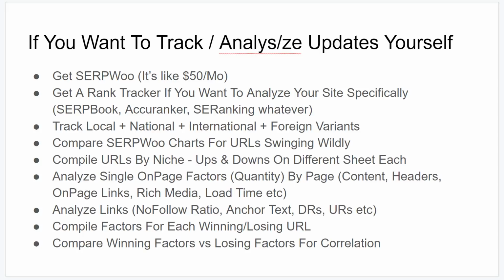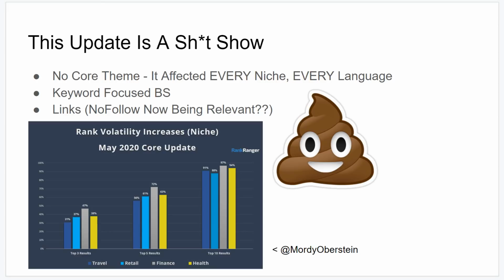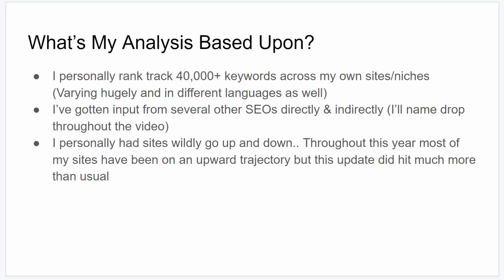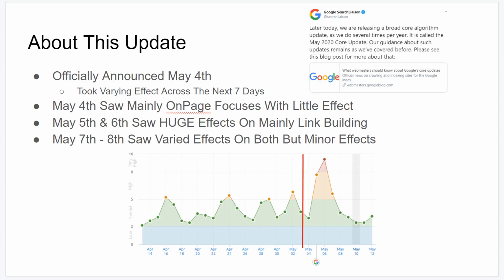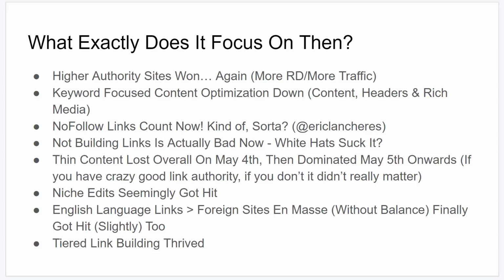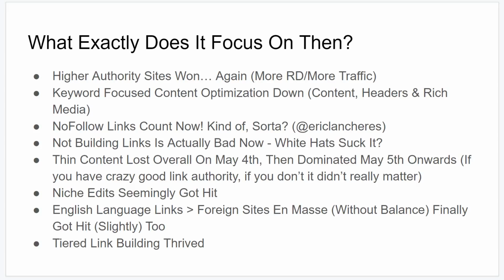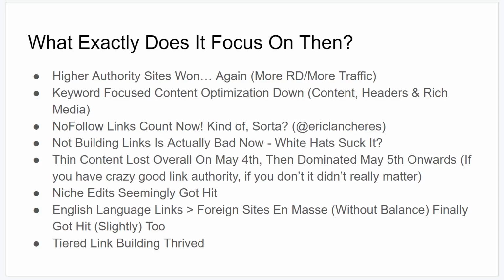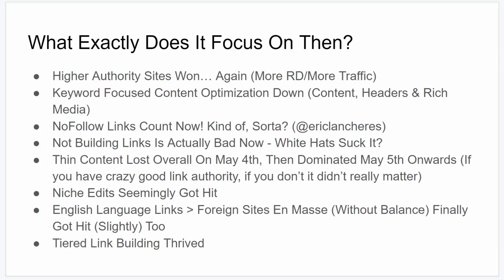Google May 2020 Core Update Analysis & Findings | Charles Floate SEO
My findings on the May 2020 core algorithm update that has shaken the SEO industry over the last fortnight.